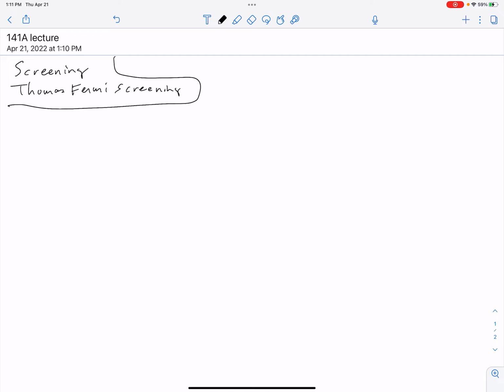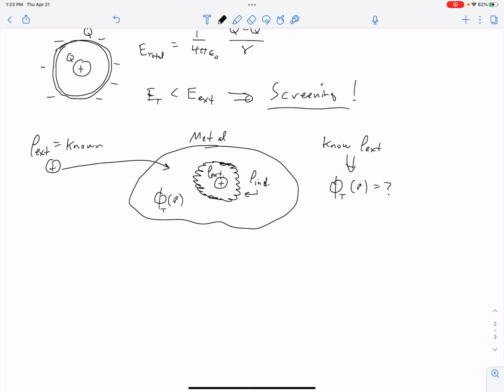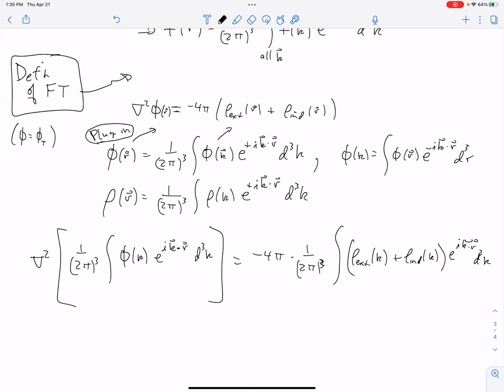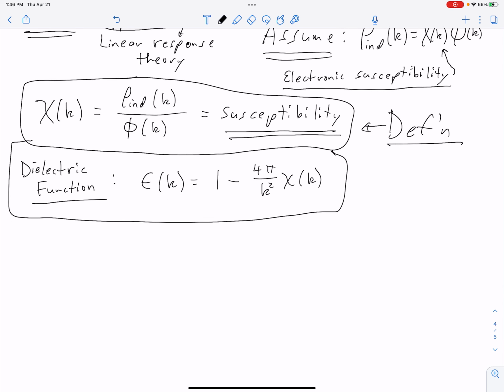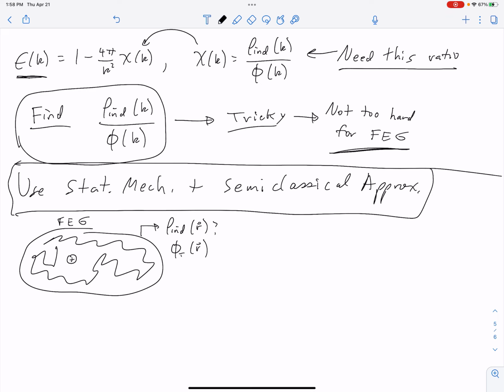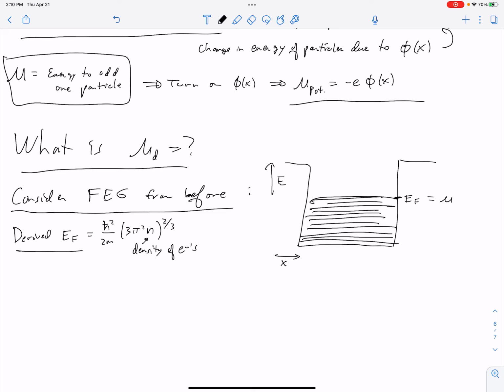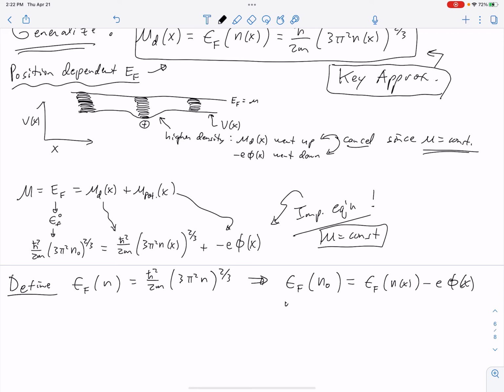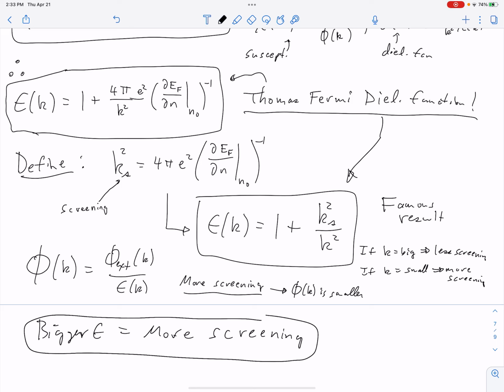Phys 141A Lecture Thomas Fermi screening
This is a lecture on screening, culminating in a derivation of the Thomas-Fermi expression for the dielectric function of a metal.